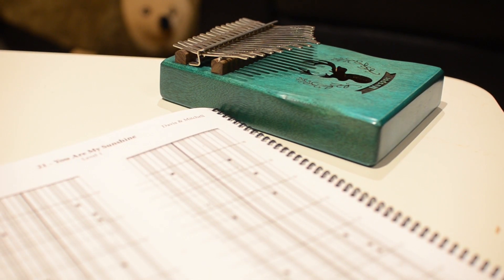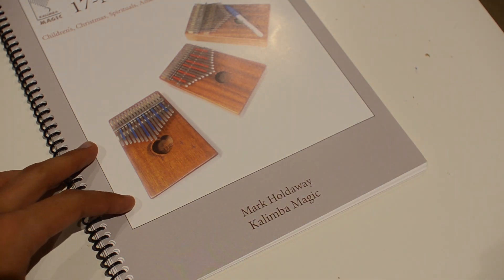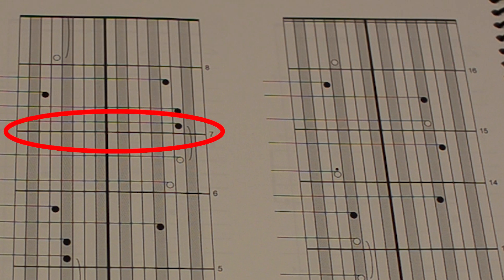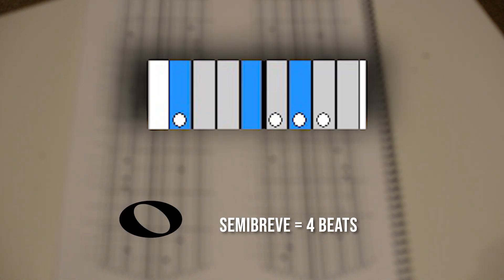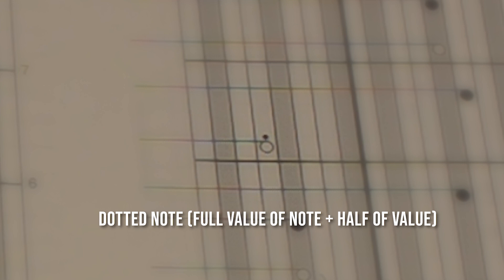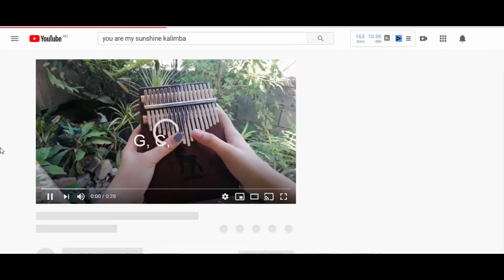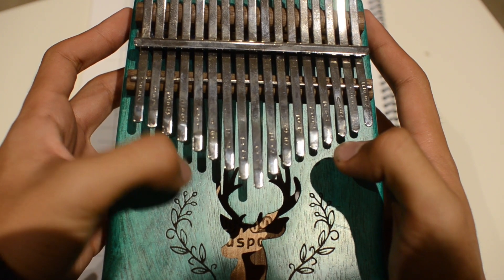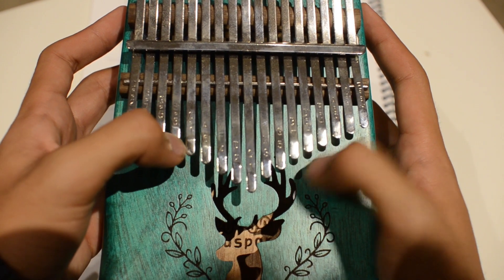How to Read Kalimba Tablature (Tabs)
Hello everyone! In this video, I explain how to read basic Kalimba tablature (tabs). In this particular video,  I use the 17-key Kalimba tuned to C Major from Muspor. I cover using the correct kind of tablature, how tablature is structured/written, musical notation, and how to practice with the tabs.

Links:
🎙️ MICROPHONE USED:
Blue Snowball USB Mic (Black)

📷CAMERA USED:
Nikon D7000